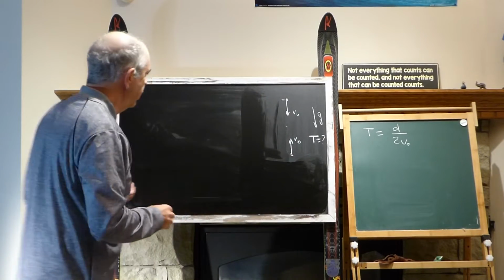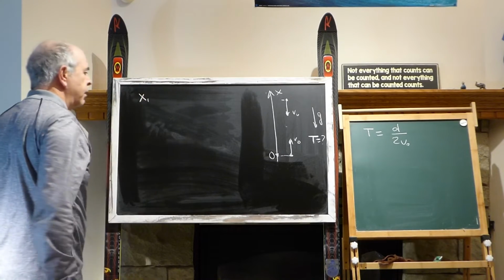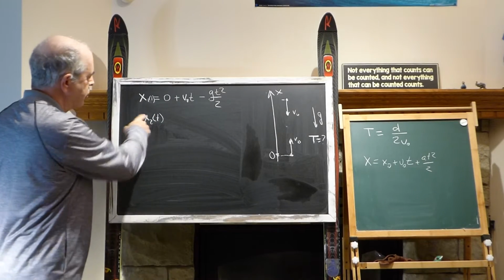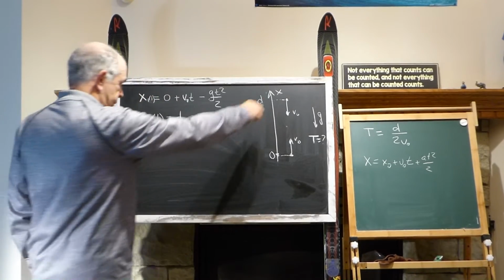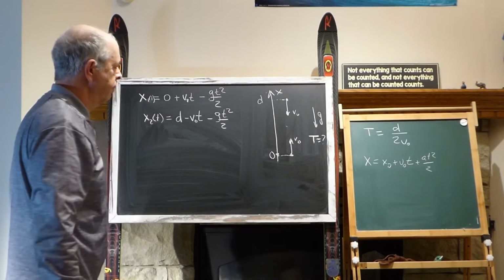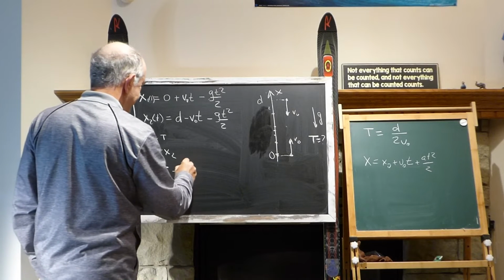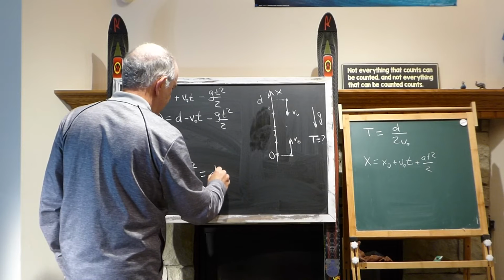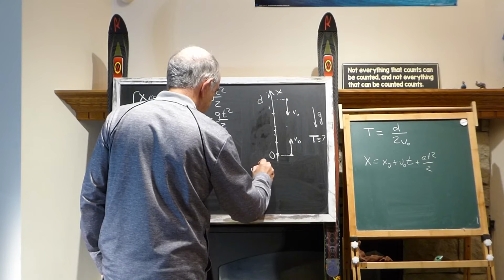41. Mechanics, Kinematics. Two bodies free falling. Part 3/5. 220051 Physics tutor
Problem: Two free falling bodies towards each other. Part 3/5.